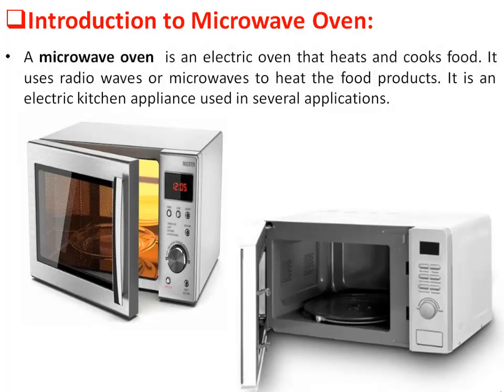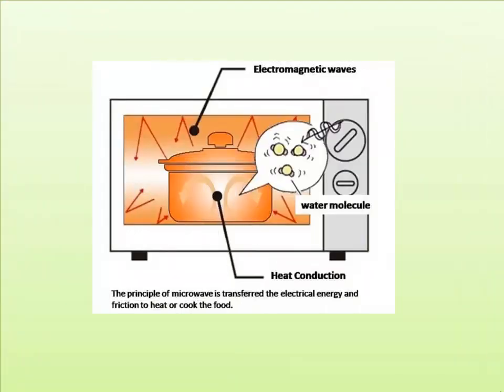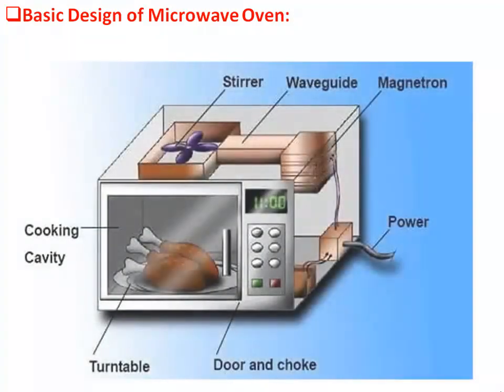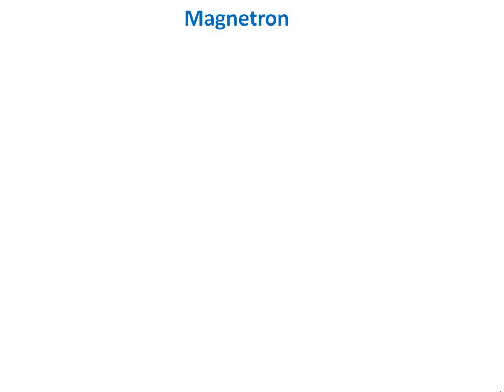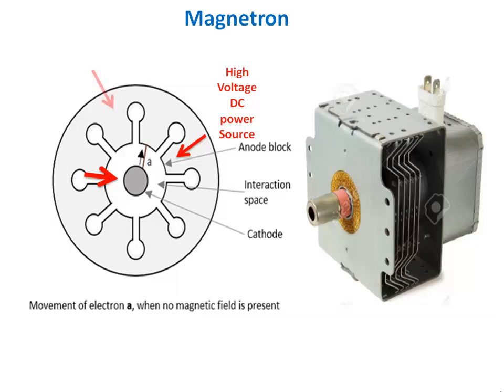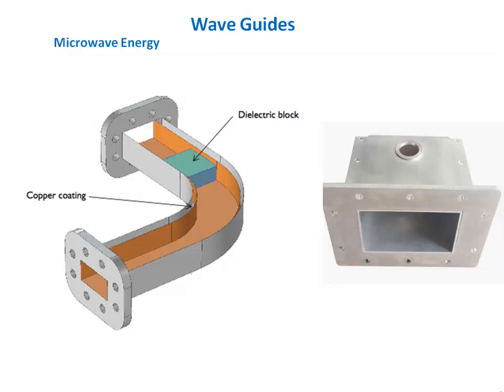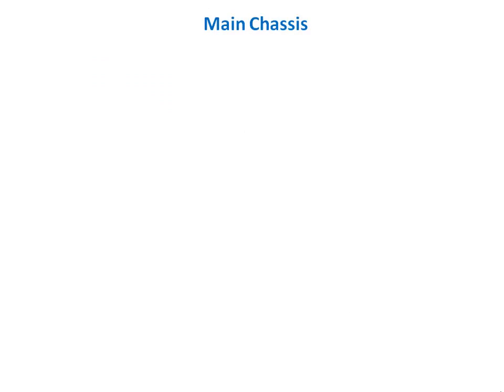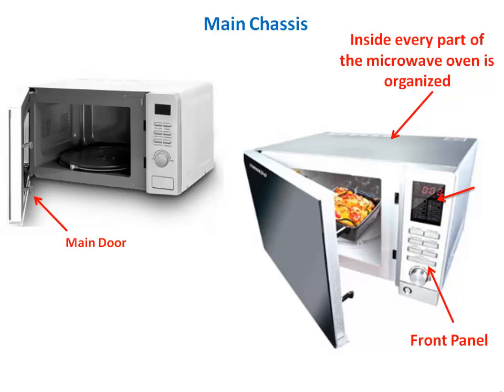Applications of Electronics Unit-1 About Microwave Oven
About Microwave Oven
Basic Design of microwave oven